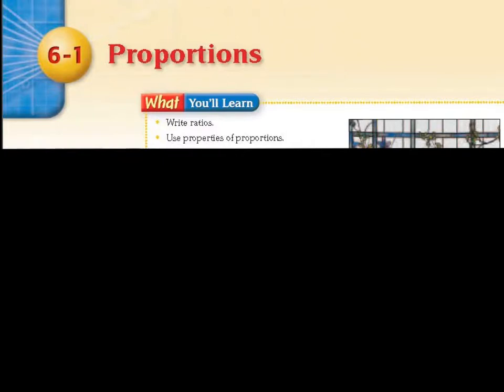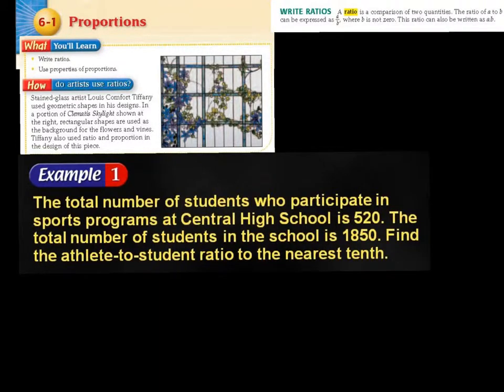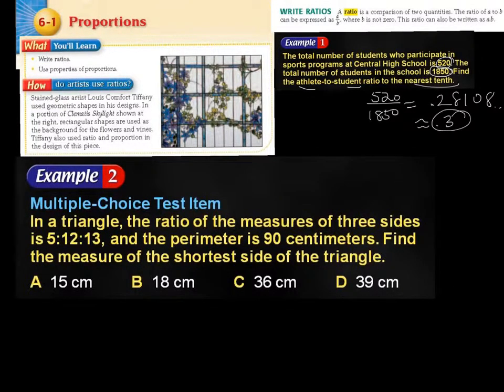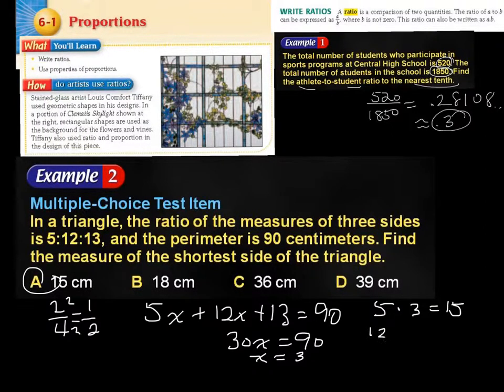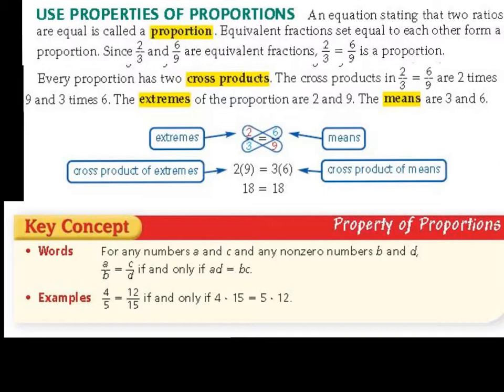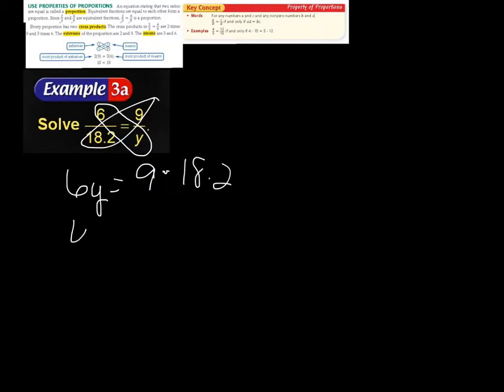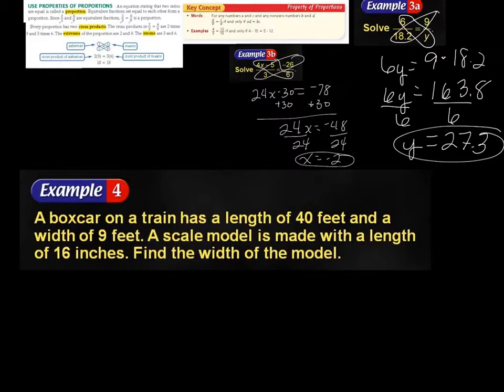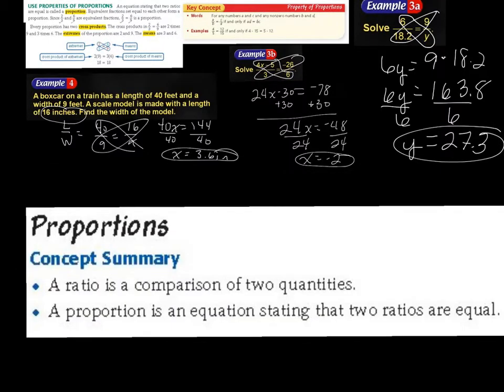6-1 Proportions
Geometry

Proportions